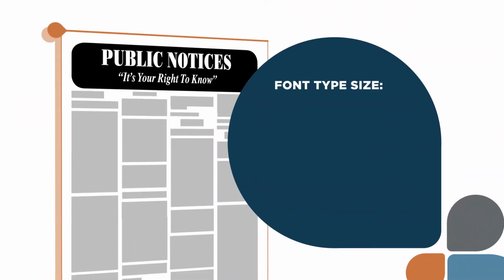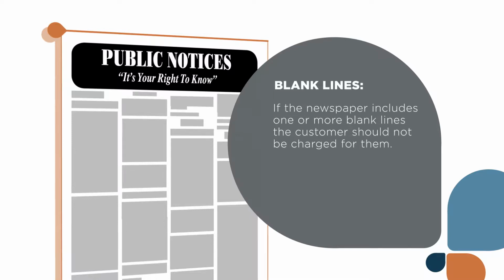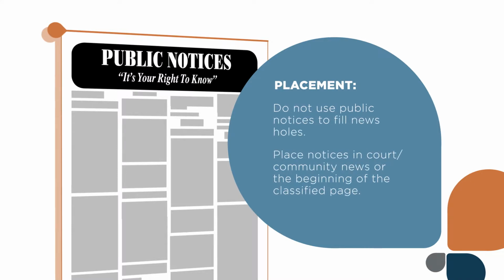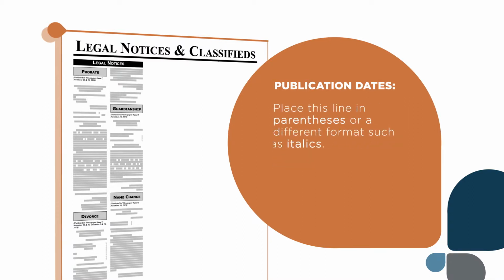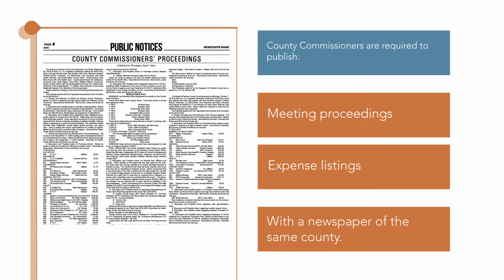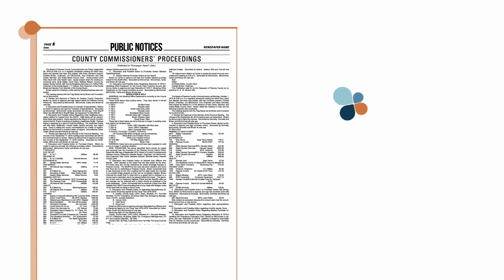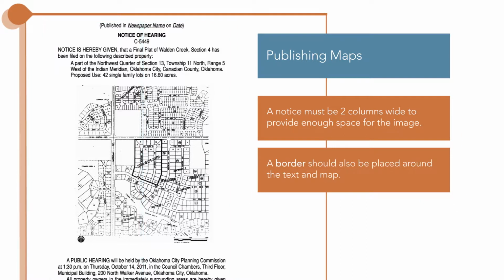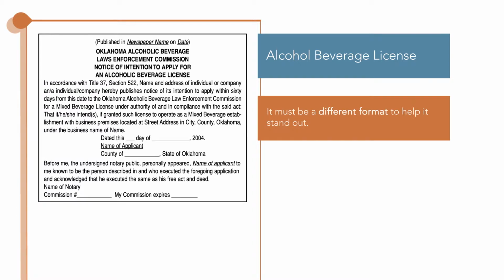Oklahoma Public Notice - Layout Standards & Best Practices